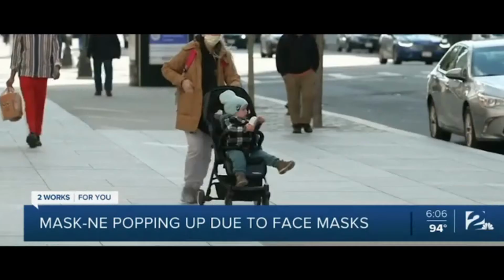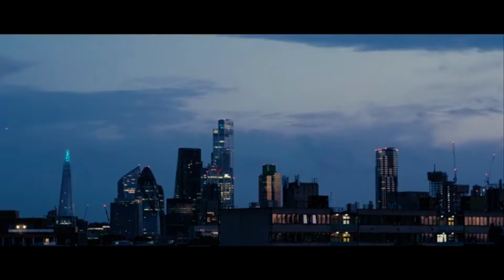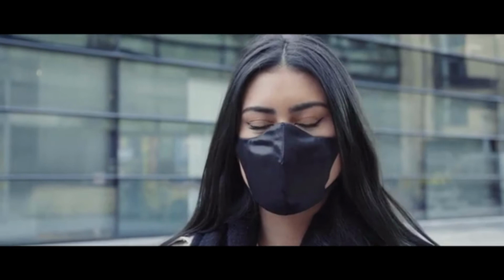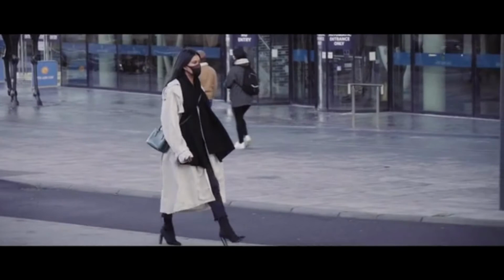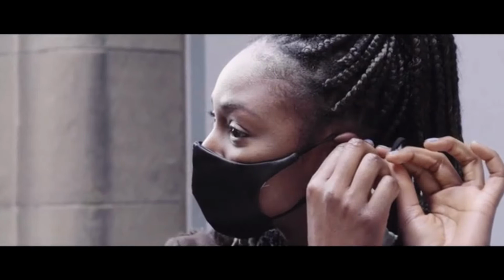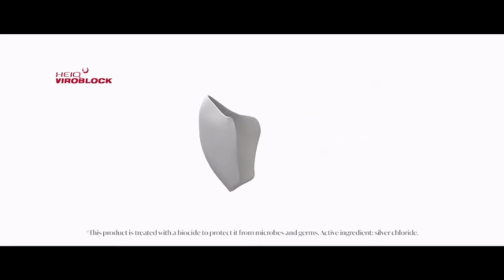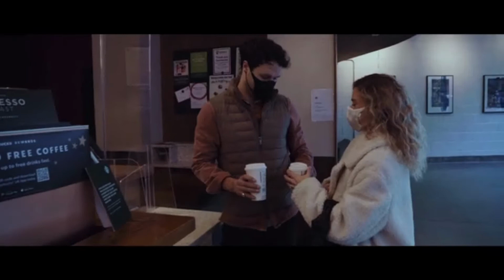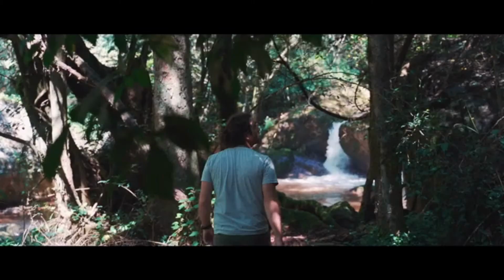FLORA MASK: STOP THE MASKNE BREAKOUT | Gizmo Hub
The Flora Mask. Harnessing the expertise of the UK’s leading dermatologists, haute couture designers, and world renowned product engineers, brothers Fergus and Ruari Bell have spent 9 months radically reinventing face masks to save our skin. The result, the world’s first luxury skin friendly face mask.

| TAGS |
Kickstarter
Indiegogo
Kickbooster
Amazon
Ali Express
GadgetPlus
Shareasale
Crowdfunding
Crowdfunding Sites
Kickstarter Crowdfunding
Indiegogo Crowdfunding
Kickstarter Project
Indiegogo Project
Kickstarter Campaign
Indiegogo Campaign
Latest Crowdfunding
Newest Crowdfunding
Newest Inventions
Latest Inventions
Newest Technology
Latest Technology
Newest Gadgets
Latest Gadgets